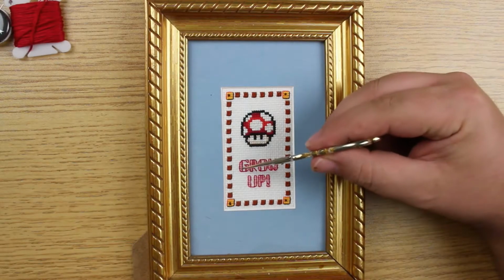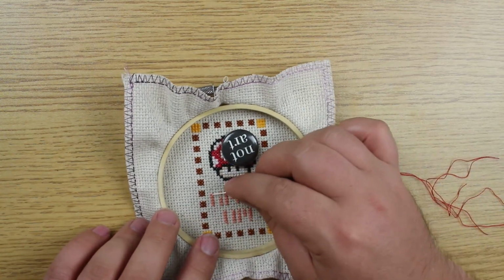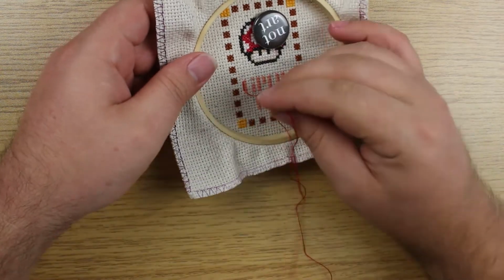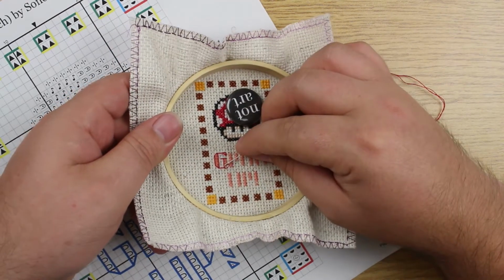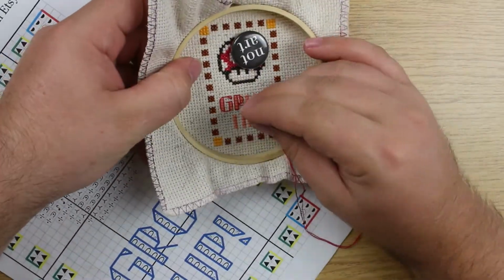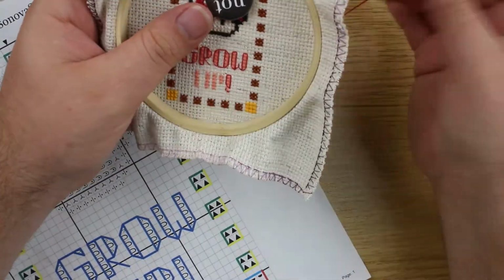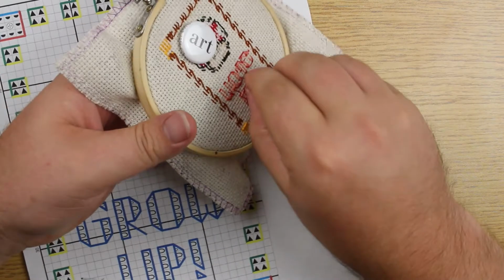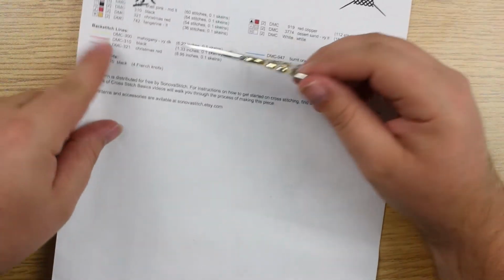SonovaStitchToob Ep 6: Backstitching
In this episode I show you how to do backstitching and give you some tips for making it look good and keeping your lines straight. I also show how to start a thread without loop start and finish a thread.